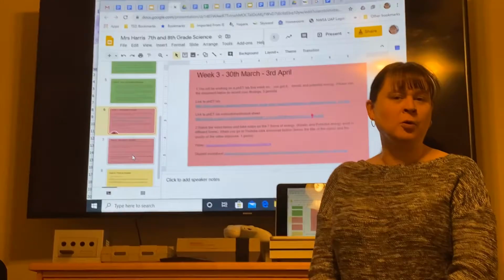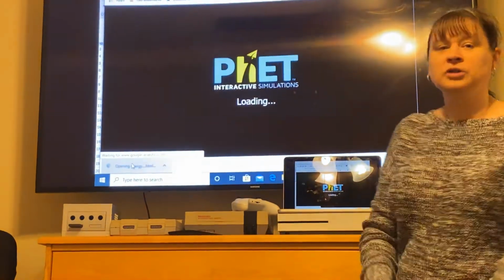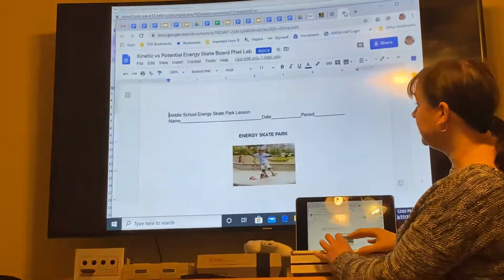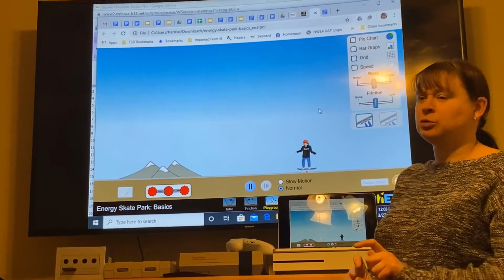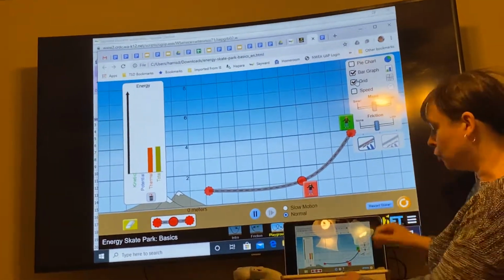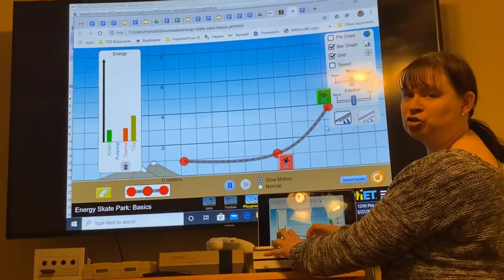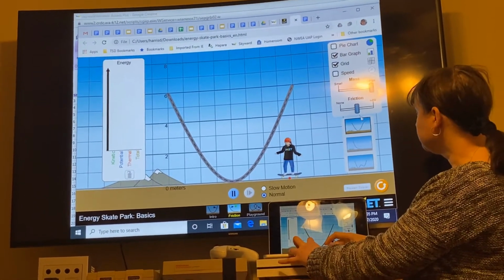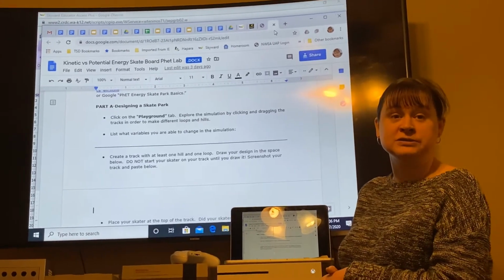March 27, 2020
Skate Park Phet Lab